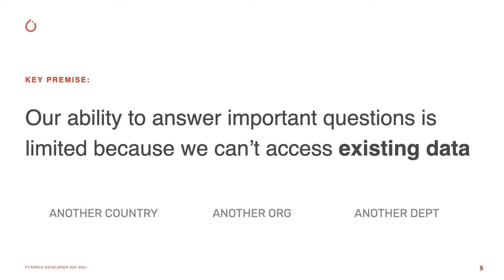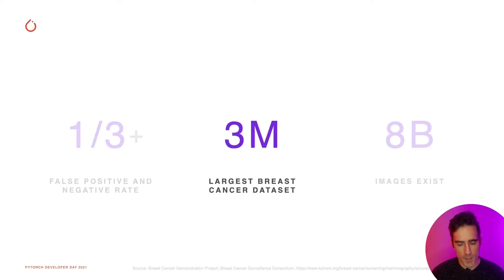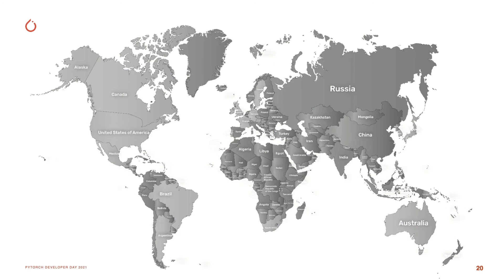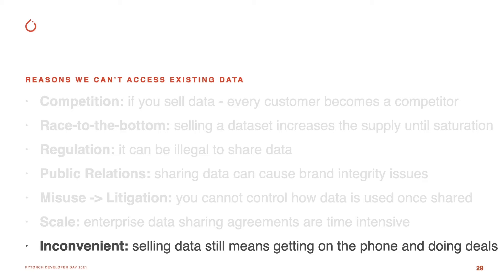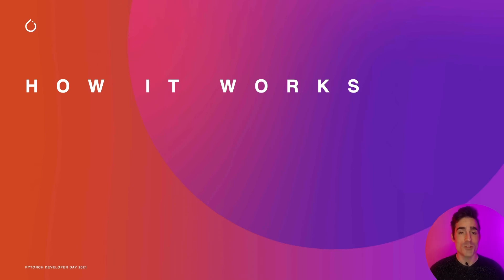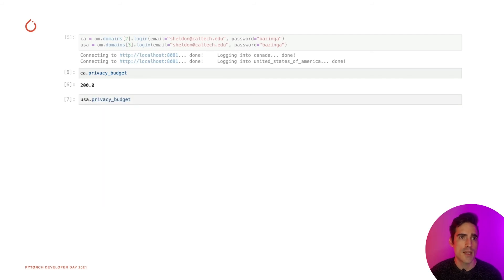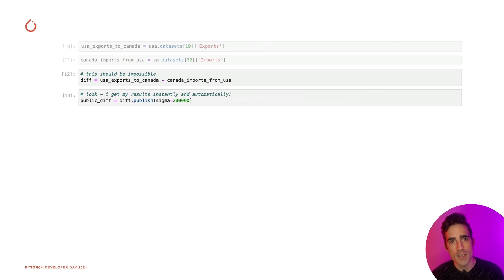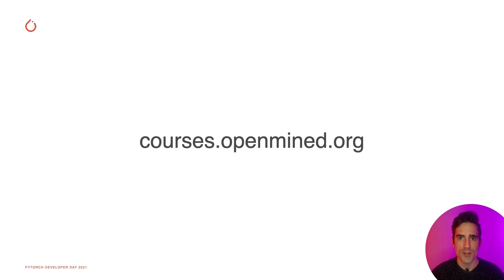INTRODUCTION TO REMOTE DATA SCIENCE | ANDREW TRASK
In this talk Andrew will give an overview of the motivations, use cases, and techniques for privacy preserving artificial intelligence and announce a new course wherein students will learn how to deploy and use federated data networks for remote data science.